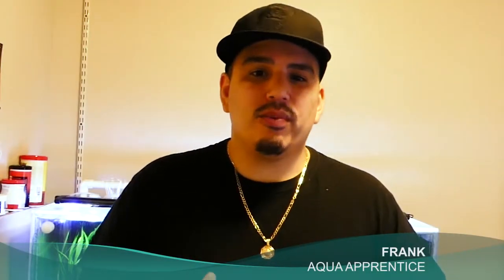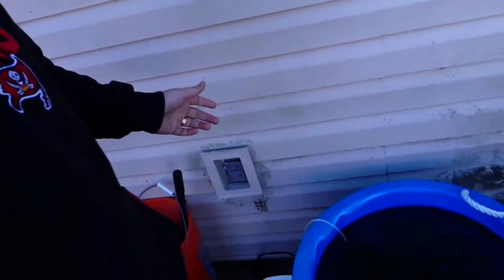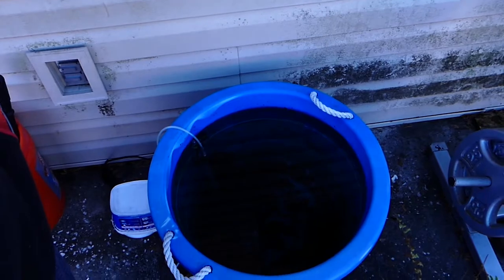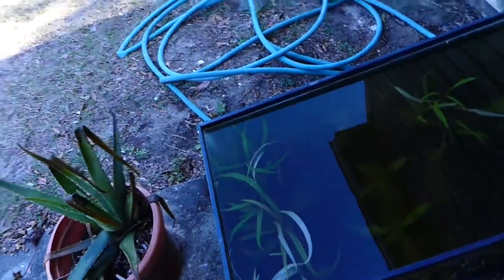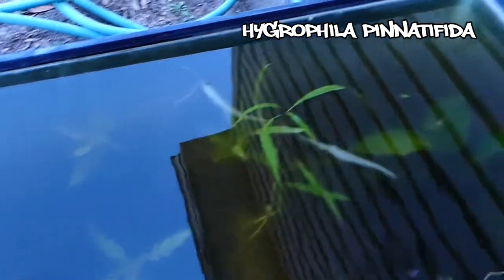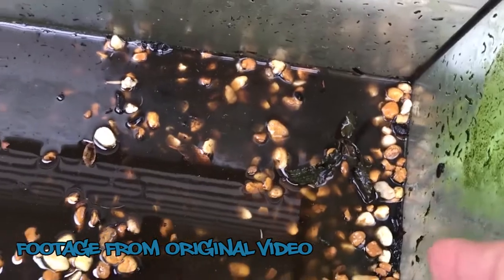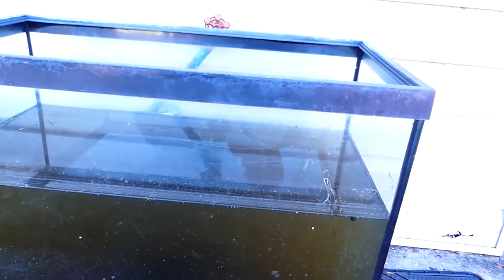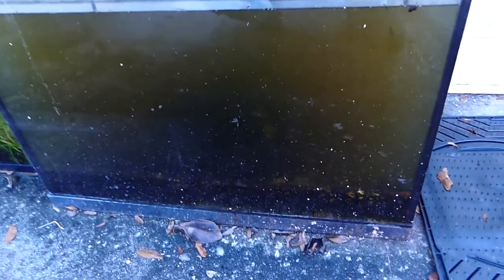Update on all my aquarium projects and Future Plans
Covering all the projects that I had in my 7 months of YouTube as well as discussing what to expect from my channel in the future. Outdoor fish tank update, possible fish room, and viewer feedback.